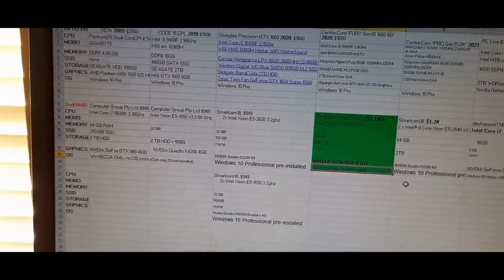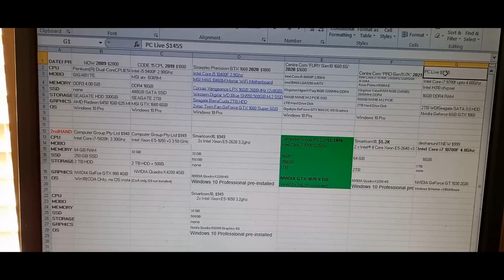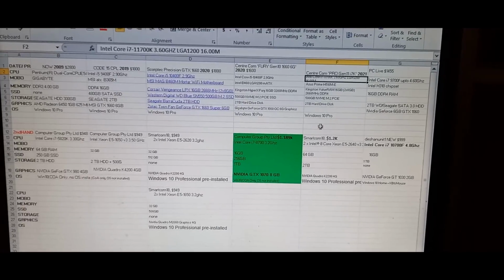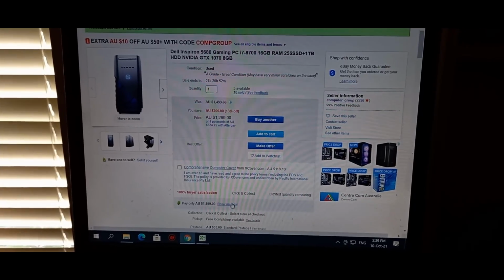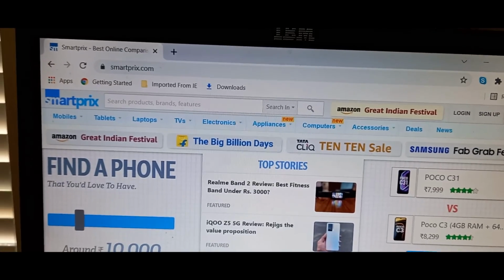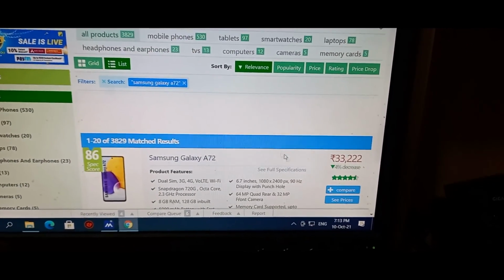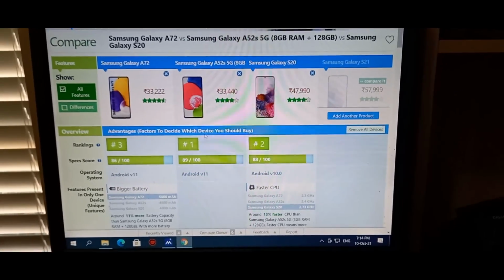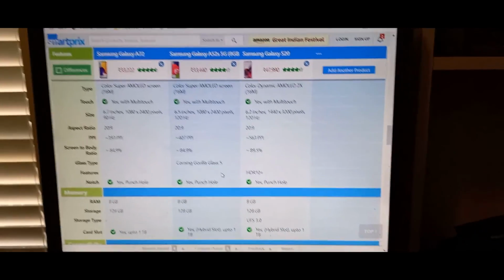Some Jock & Geek Stuff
10Oct2021. Gym around the hood again and upgrading this circa 2009 desktop PC. Lol